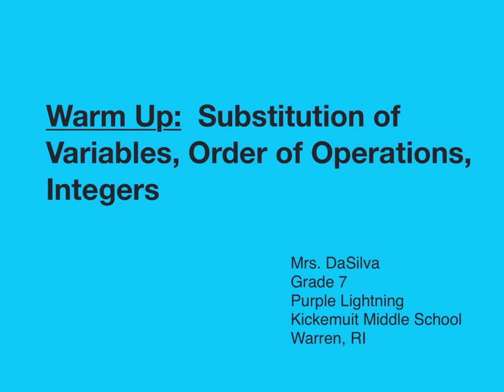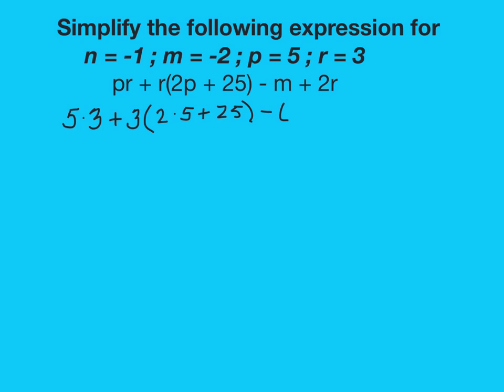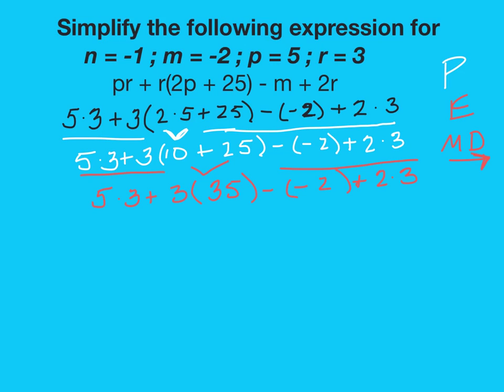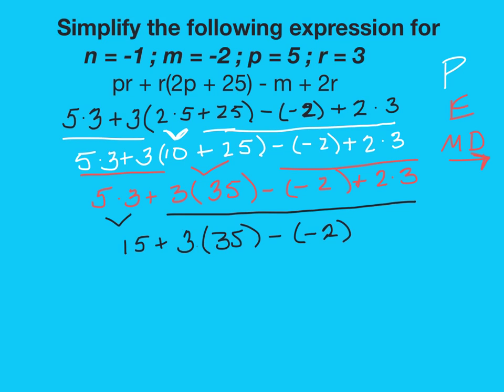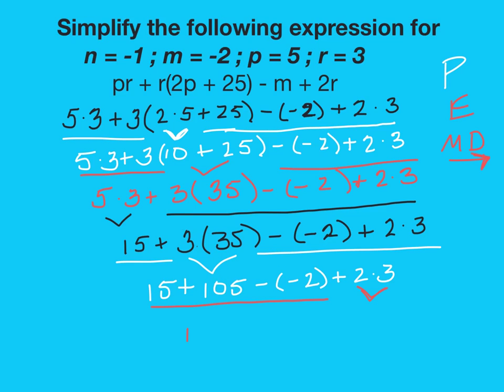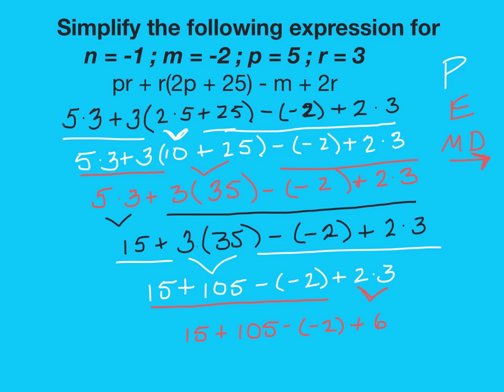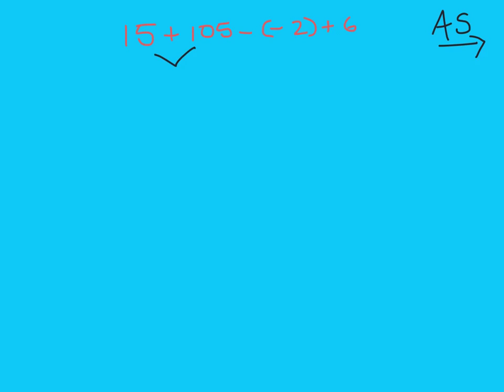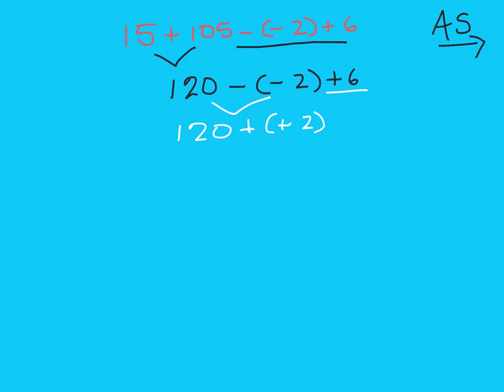WARM UP: Substitution, Order of Operations, Integers